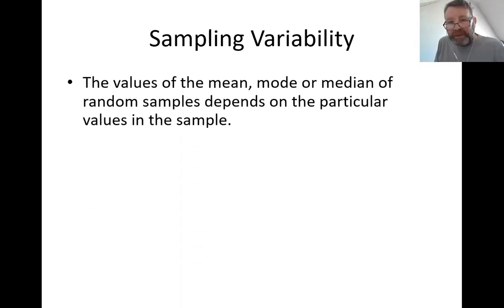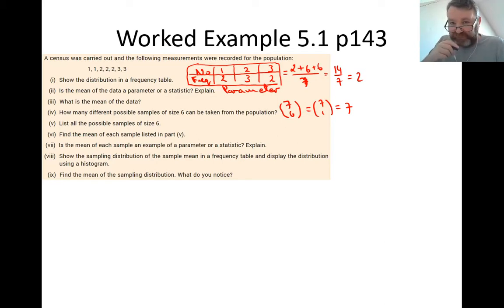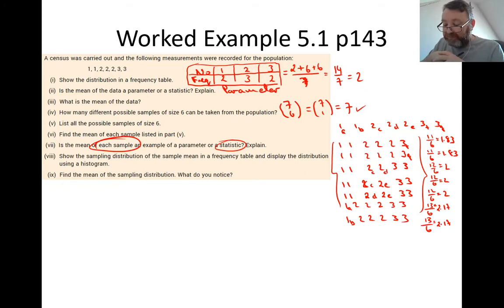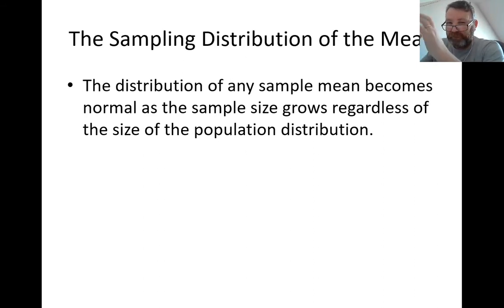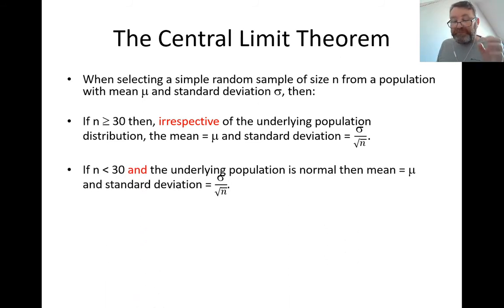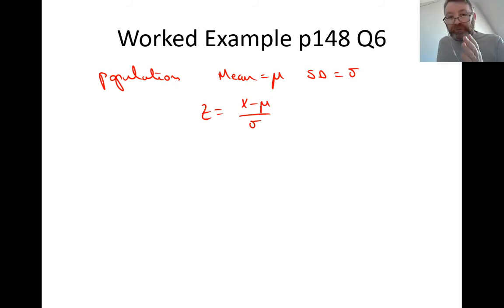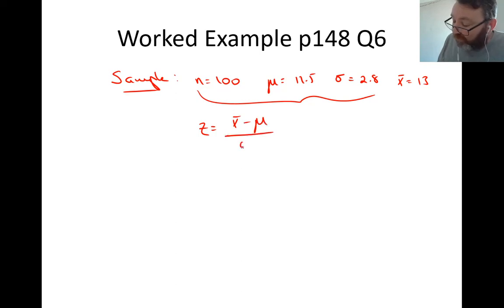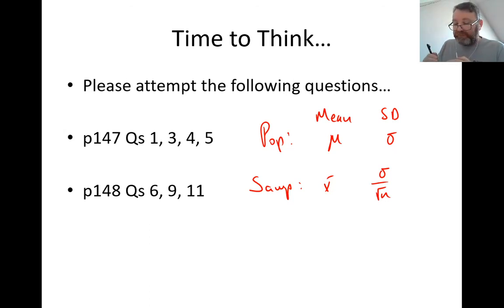Sampling Variability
In this lesson we will learn about samples and how, as the number of objects in a sample increases, the mean of the sample mirrors the mean of the population.